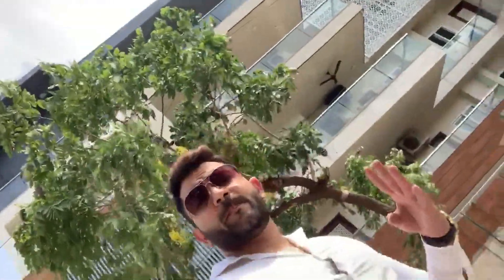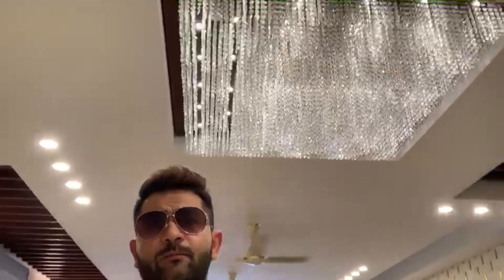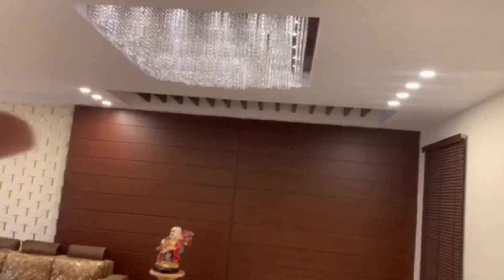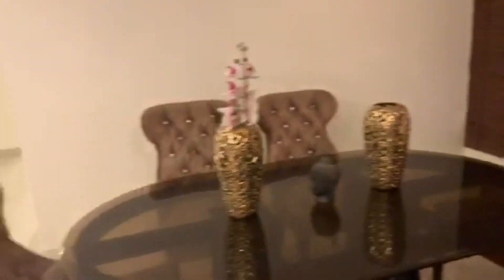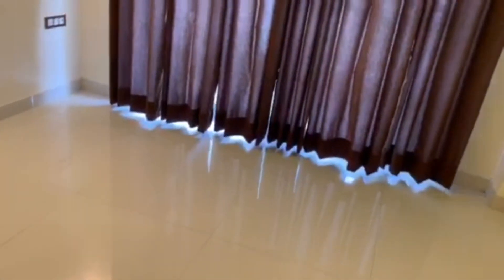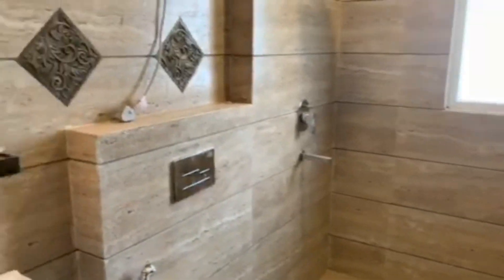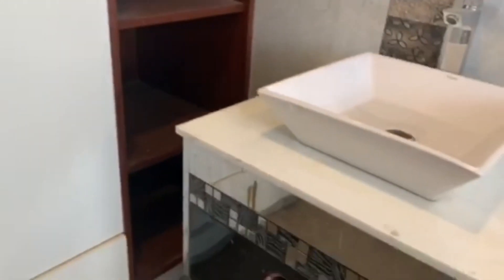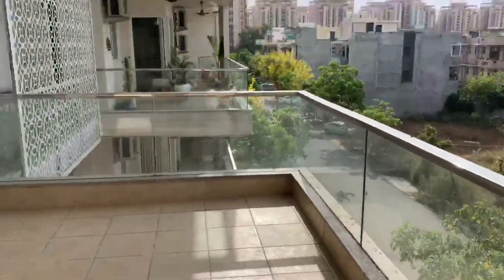Gurgaon Luxury Floor | South city 2 | 4BHK | 502 sq yards | 1000 sq yards front elevation Vlog 1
VLOG#1

A tour of luxurious 500 square yards builder independent floor in South City 2 Gurgaon | 4 BHK with temple room, servant Q, Stilt parking, power backup lift, gated locality with 24*7 security on premises

Price :- 2 cr 10 lakhs

Follow me for latest updates on :-